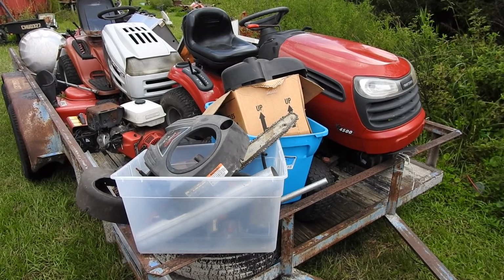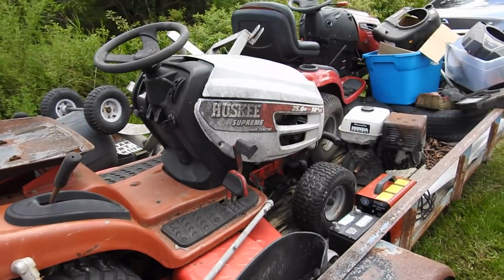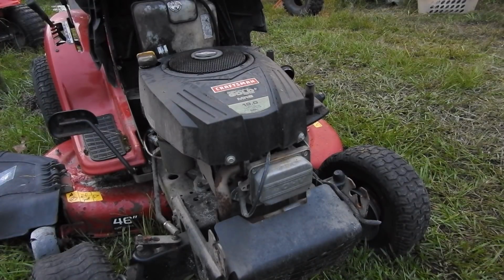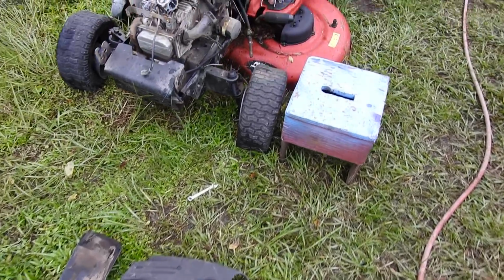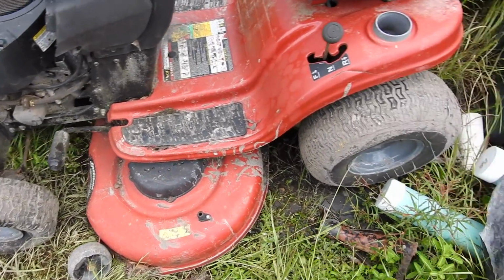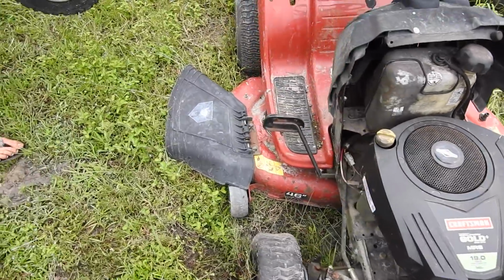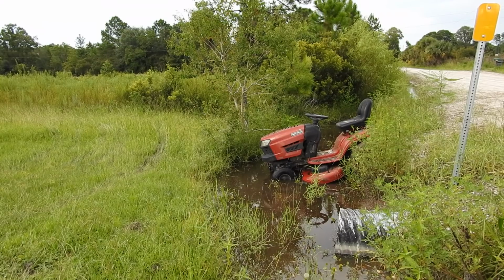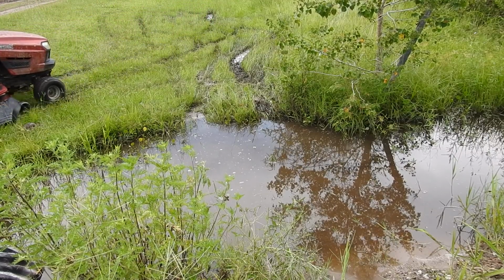Free Craftsman Mower, Will it Run?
In this episode, I get an old broken down Craftsman mower up and running.  I also got it stuck...